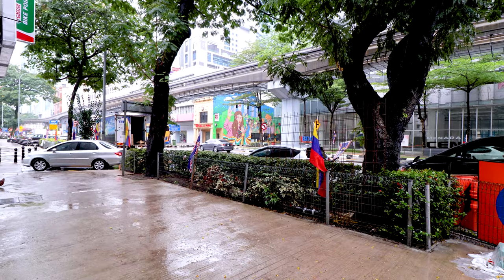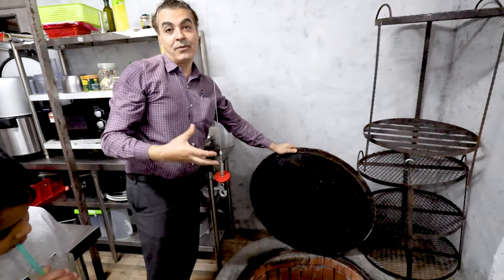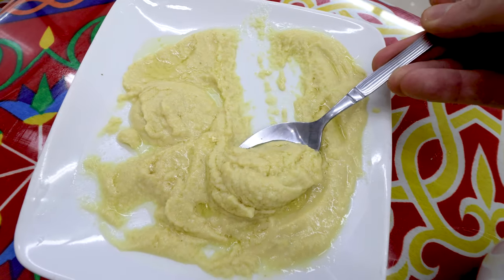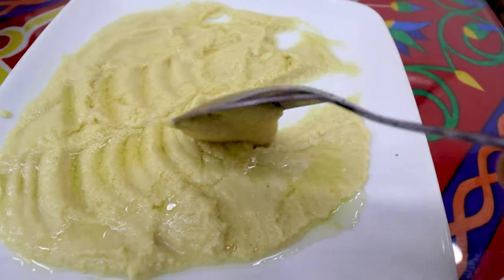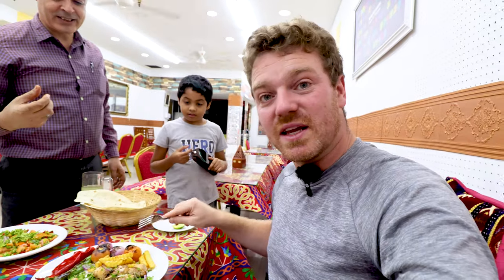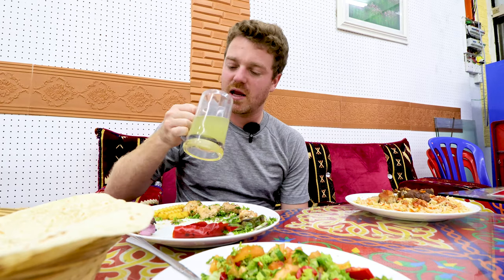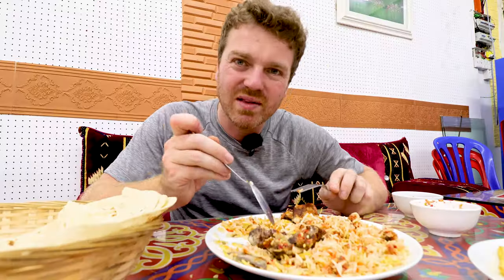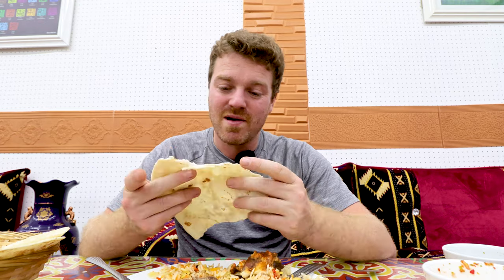AMAZING Clay Oven Roast Mutton: Arabic Street Food FEAST In Kuala Lumpur Malaysia 🇲🇾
KUALA LUMPUR, MALAYSIA is known for its amazing Malaysian food. But you can also find great Indian food and Chinese food in Malaysia. But I did not expect to find delicious Arabic food in Malaysia. Today, I eat at an Egyptian restaurant in the heart of Kuala Lumpur called Alhufra. I was simply blown away by the friendliness of this family and the taste of this food. I simply didn't know Malaysia had flavours like this. This is one of the best authentic Arabic restaurants in Kuala Lumpur.

📍 LOCATIONS

Or

👕 MERCH

Don’t miss new videos! Turn the bell on to get notifications for my next videos.

📱FOLLOW For Behind The Scenes Content

🎵MUSIC